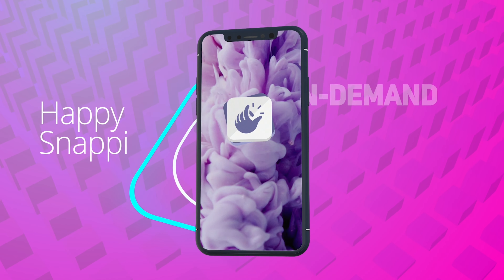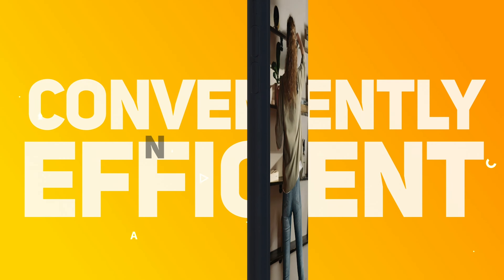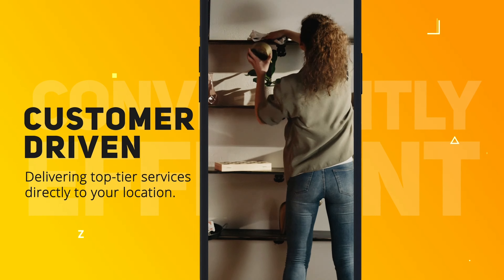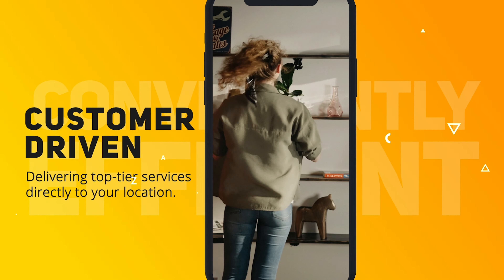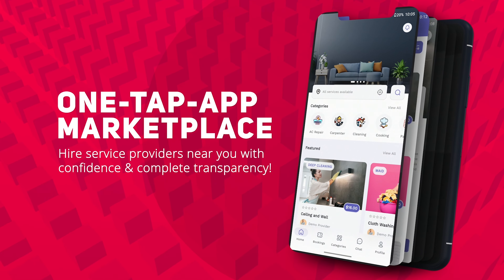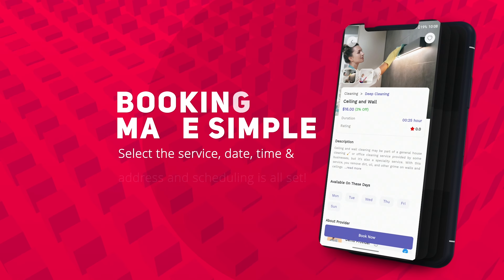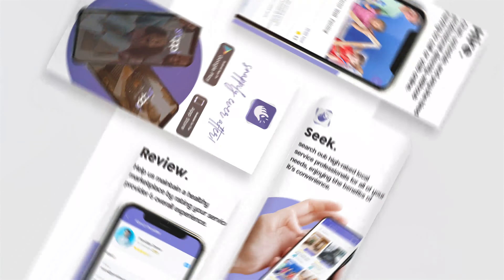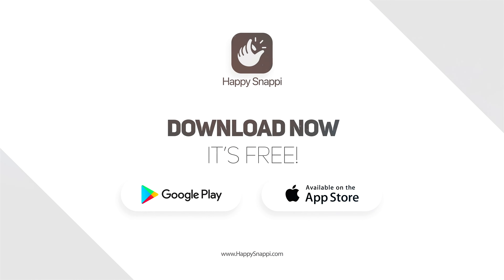Happy Snappi | On-Demand Service Marketplace App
Introducing Happy Snappi, your ultimate companion for all things on-demand services! With our innovative marketplace, seamless booking system, efficient point of sale, and reliable staff management mobile app, we are here to transform your service experience into pure bliss.

Picture this: you're in need of a trusted service provider, whether it's a plumber, a personal chef, or a dog walker. With Happy Snappi, finding the perfect match is a breeze. Our extensive network of skilled professionals is at your fingertips, waiting to help you with your every request.

Thanks to our user-friendly interface, booking your desired service has never been easier. No more endless phone calls or frustrating back-and-forth emails – just a smooth and stress-free booking process.

But that's not all! Happy Snappi goes the extra mile to streamline your entire service journey. Our intuitive point of sale system ensures hassle-free payments, allowing you to settle your bill quickly and securely. Whether it's splitting the cost with friends or leaving a tip to show your appreciation, you can do it all right within the app.

And for all you service providers out there, Happy Snappi has got your back too! We know the challenges you face in managing your business, which is why we offer our app completely FREE for service providers. Say goodbye to expensive software or complicated solutions – Happy Snappi simplifies your day-to-day operations, giving you more time to focus on what you do best.

Ready for the cherry on top? That's right – this incredible app is just a few clicks away, waiting to revolutionize the way you experience on-demand services.

So don't wait any longer – join the Happy Snappi family today and start enjoying a stress-free, convenient, and delightful on-demand service experience.

Whether you are planning to custom build your dream home from scratch or simply looking to get wood floors installed, this app has got you covered.
With Happy Snappi, you can conveniently search for various services, book your preferred service provider, make payments, and even leave feedback reviews, all in one place.